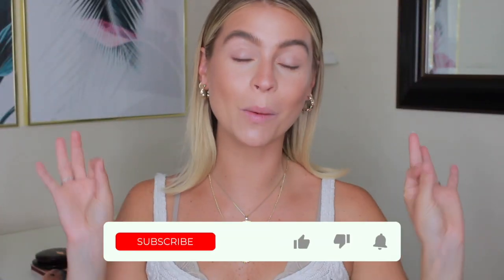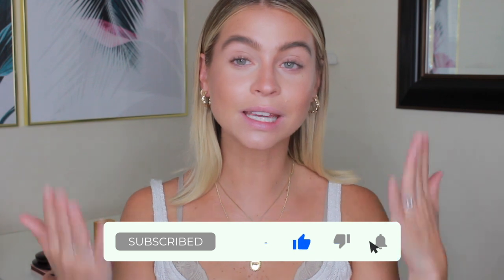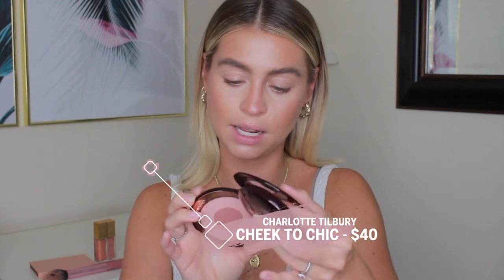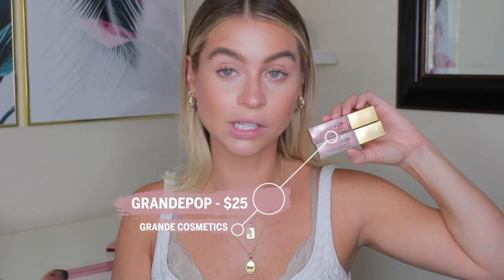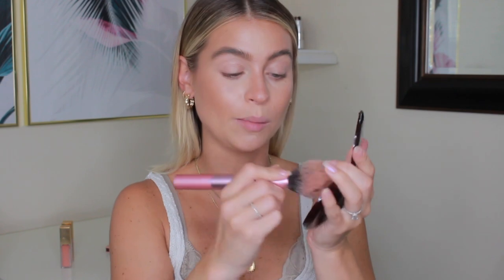BEST BLUSHES + HOW TO USE THEM | WITH SARAH